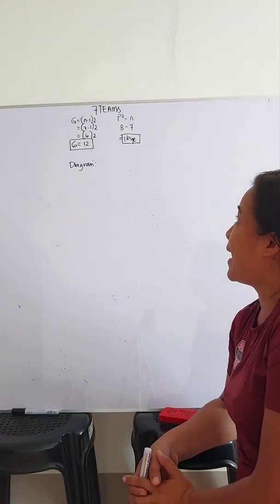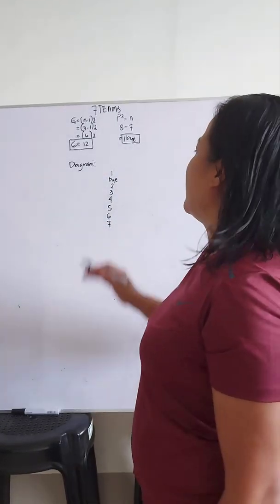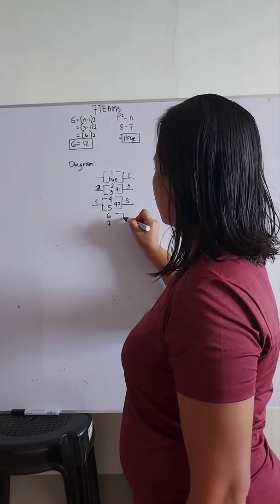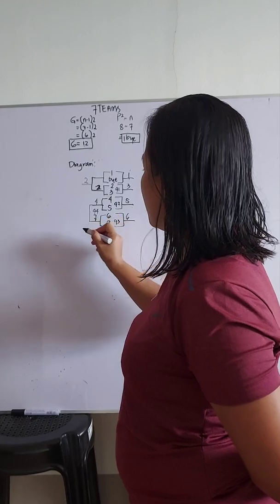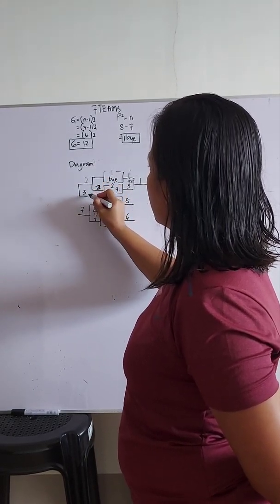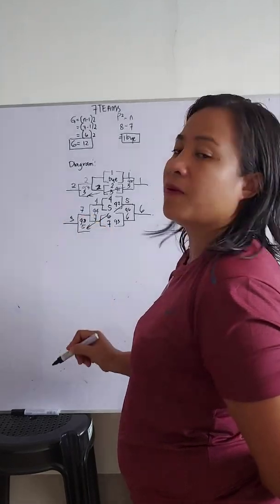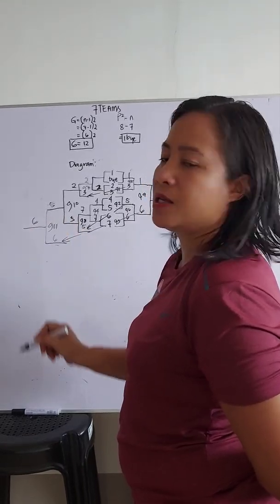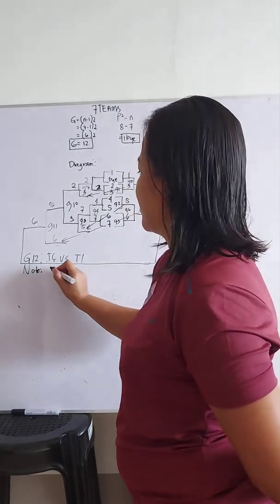Double Elimination in 7 Teams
7 Teams has 12 games with 1 bye